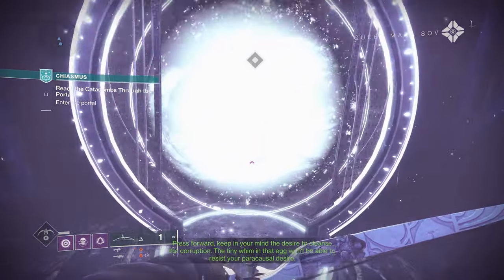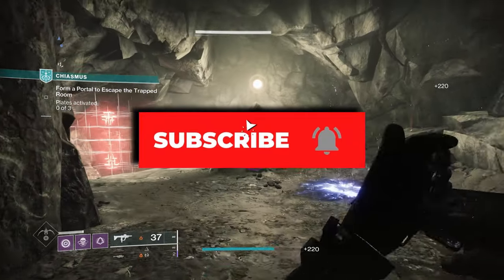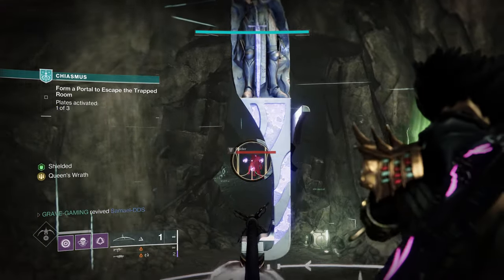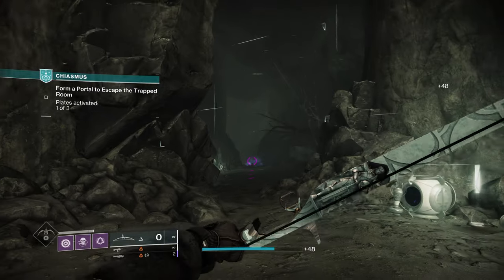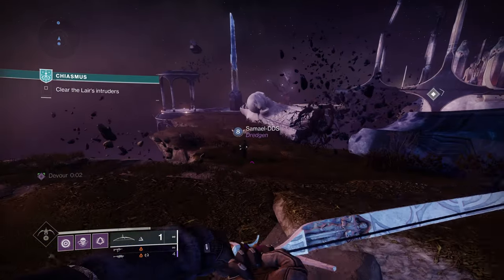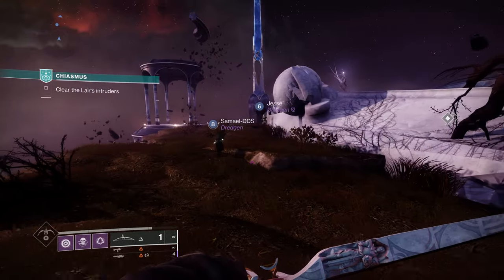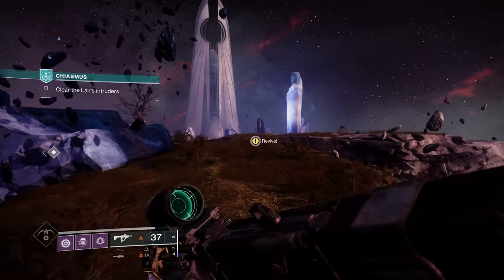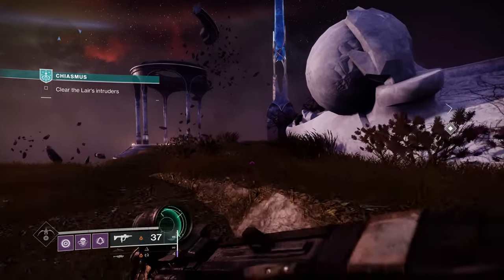Weapon Perk Changes In Update 7.3.5 | Destiny 2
In update 7.3.5 destiny 2 will see some weapon perk changes that will give players more options in game.